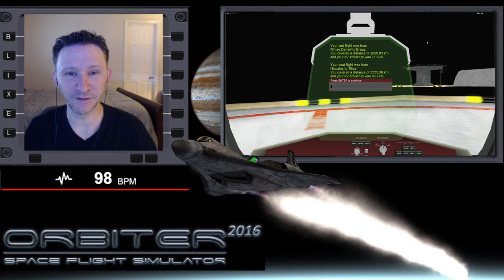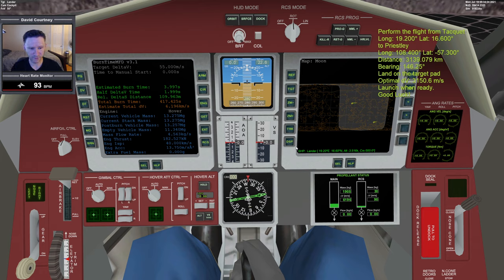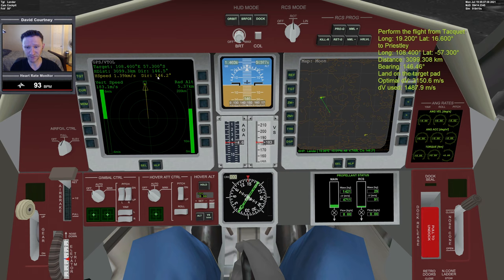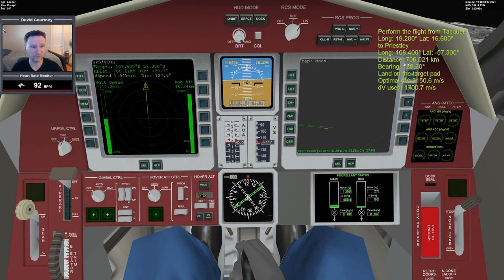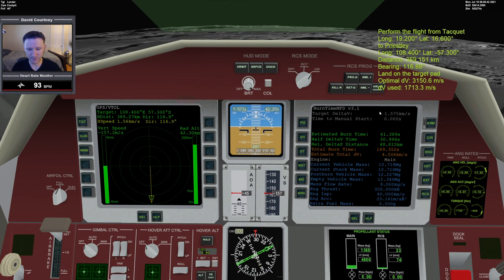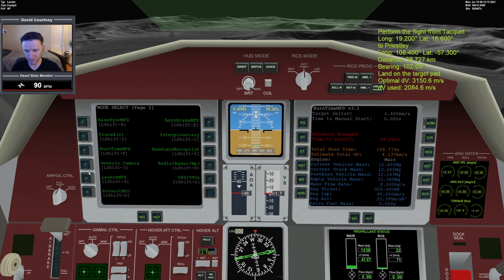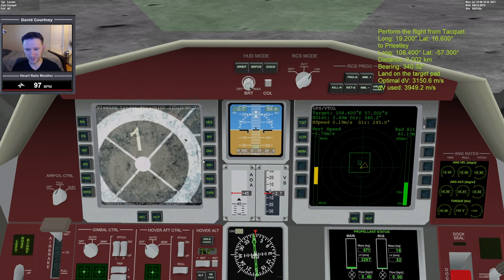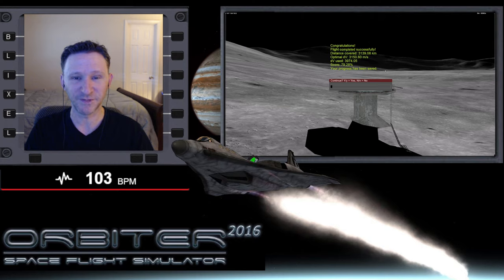Orbiter 2016 - Lunar Lander Suborbital Flight (#4)